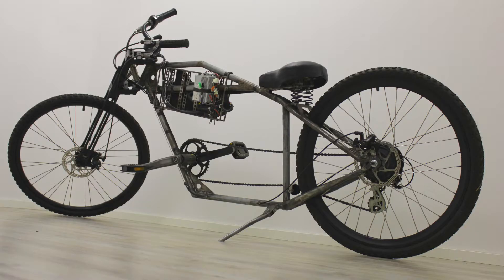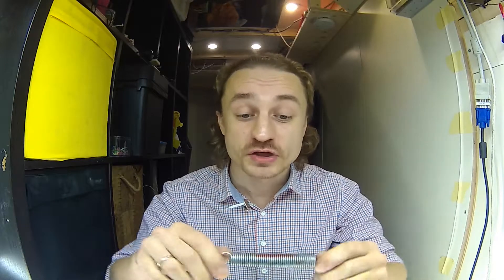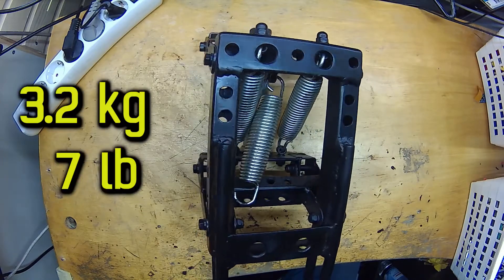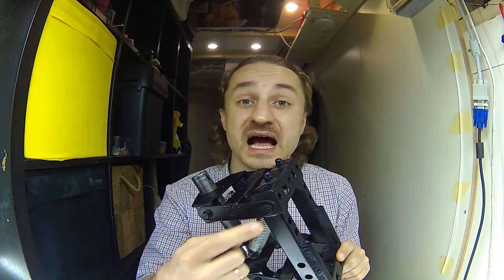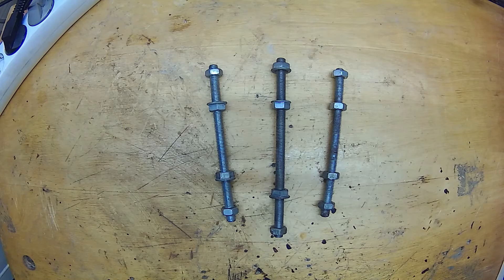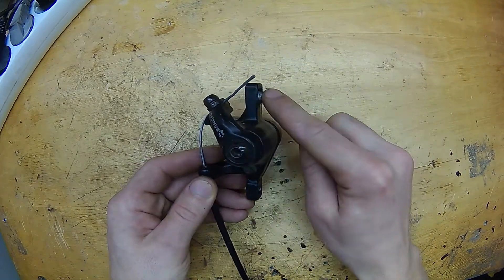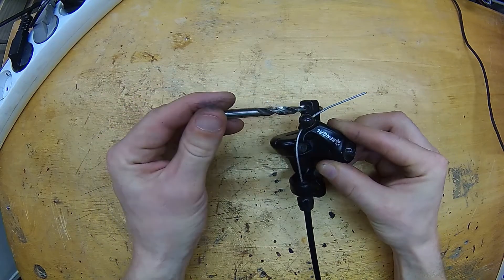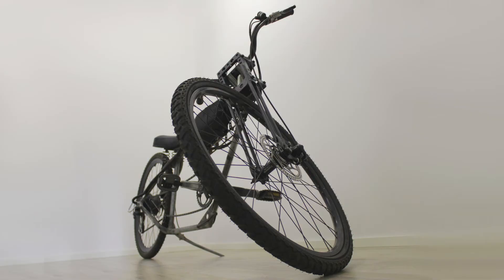diy Girder Front End for 48v Chopper eBike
I made a chopper eBike from scrap metal and parts from the dumpster. Now I need to paint it and while I take it apart I will show you everything I created to make this eBike.

Let's check out the DIY Girder Front End made with trampoline springs and random pieces of metal and tubing from the dumpster! :)

I hope this will give you new ideas and maybe inspire you to build a cool front end for Your bike!

Ask me in the comments if you have any questions, I will be glad to help you.